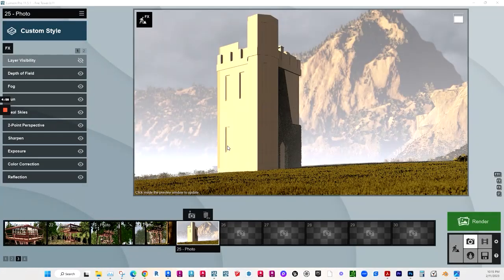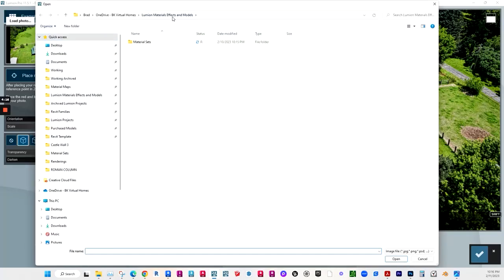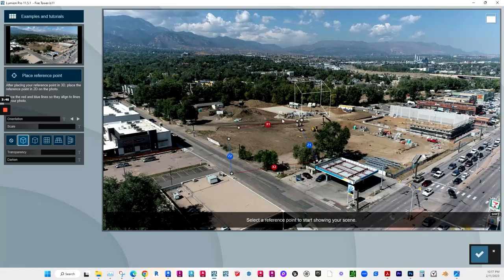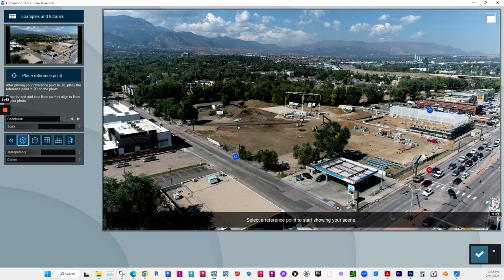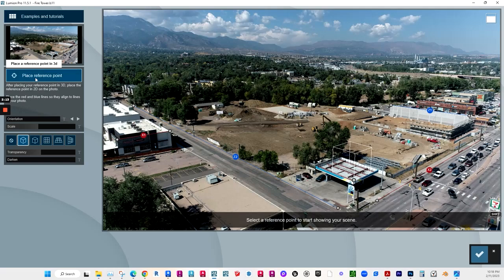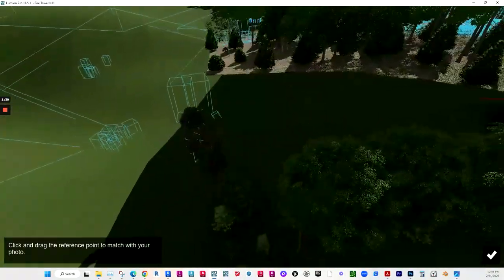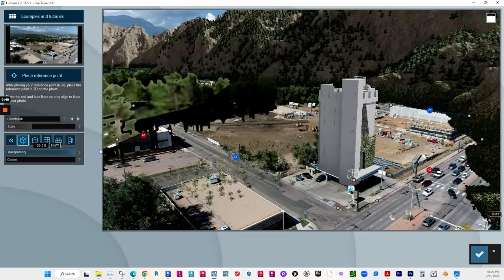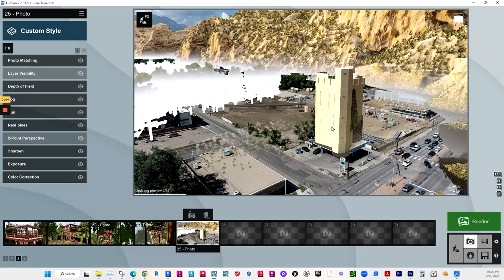BK LUMION COURSE 30 - DRONE PHOTO BACKGROUND